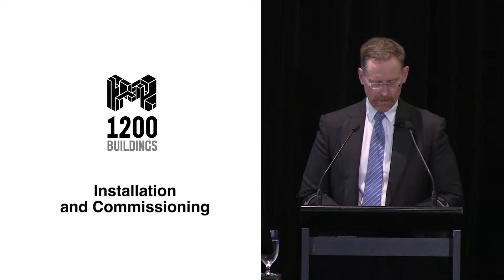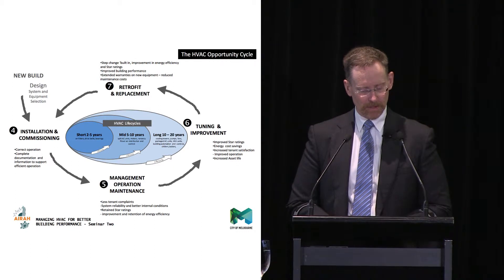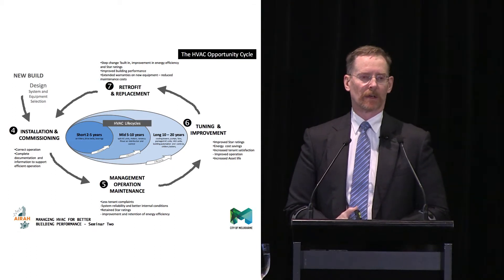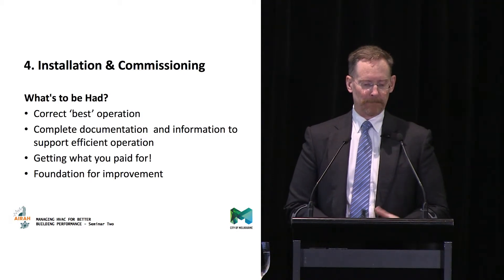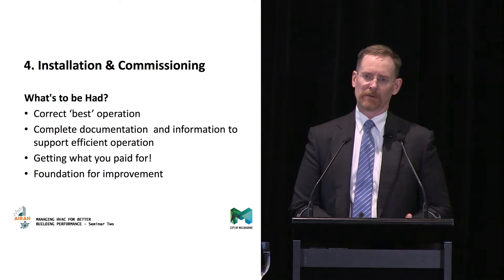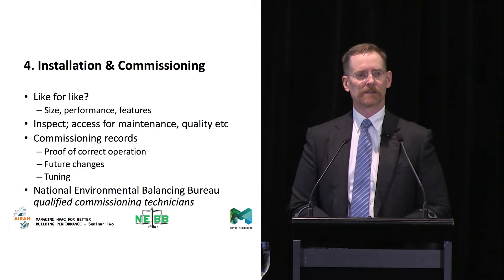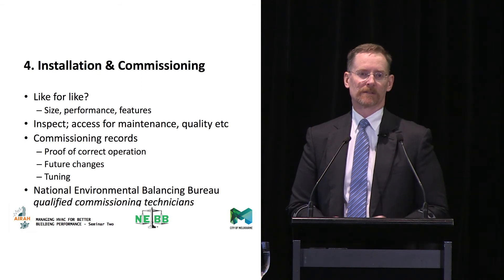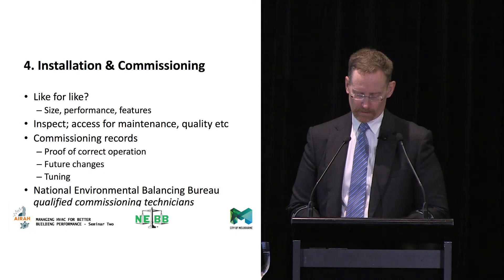Seminar number 2 - 1/6 HVAC: wins through installation and commissioning | City of Melbourne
This tutorial covers opportunities to improve building performance over the lifecycle of HVAC plant and equipment including: installation/commissioning; management, operation and maintenance; tuning; and replacement and retrofit.